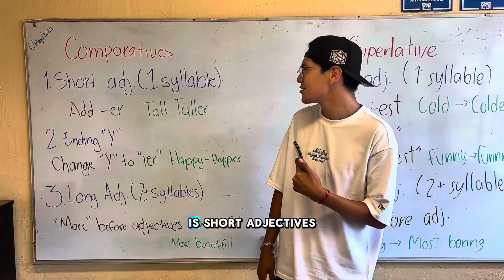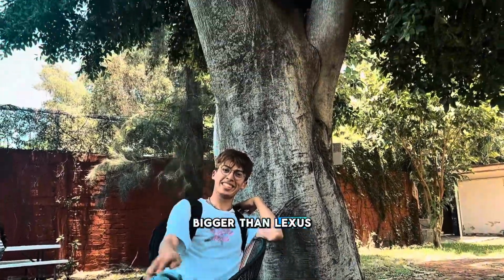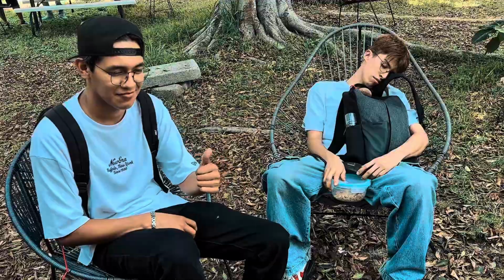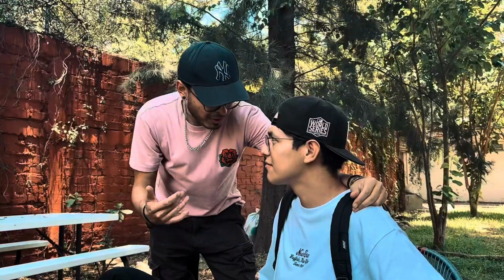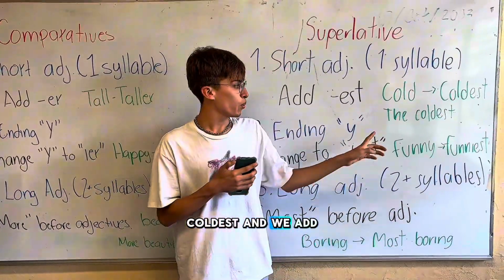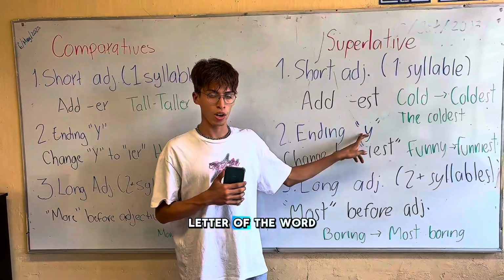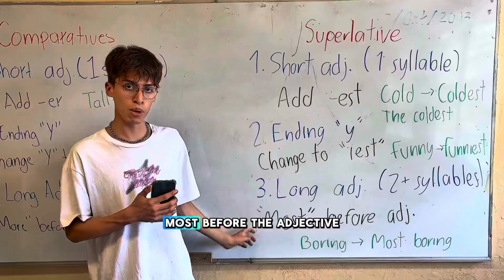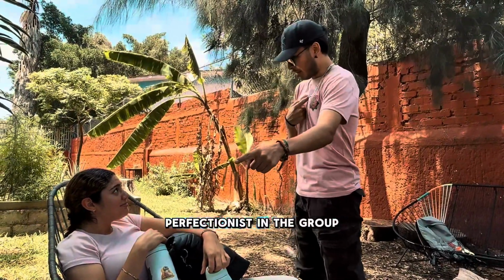Comparatives and superlatives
How to use comparatives and their correct use

Team:
Alexis Gallegos
Alexander Andrade
Alan Rojas